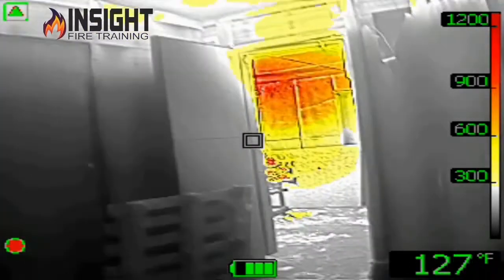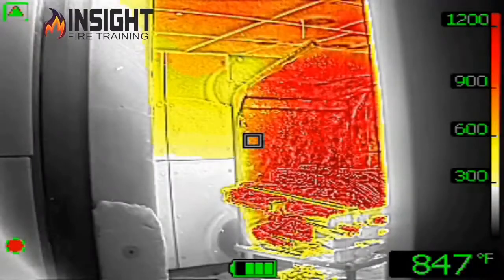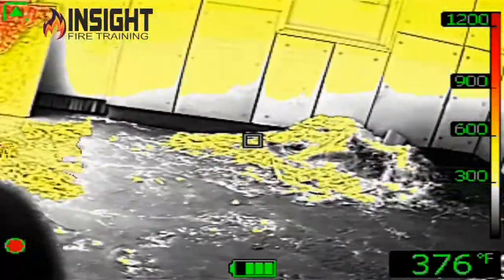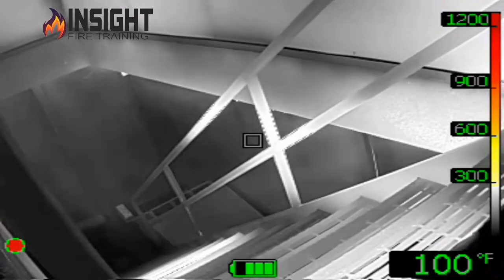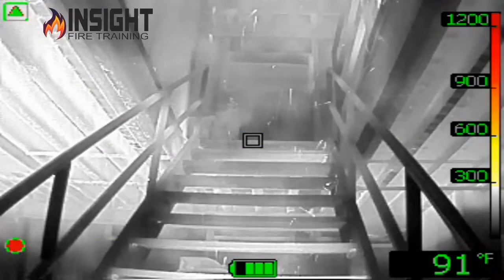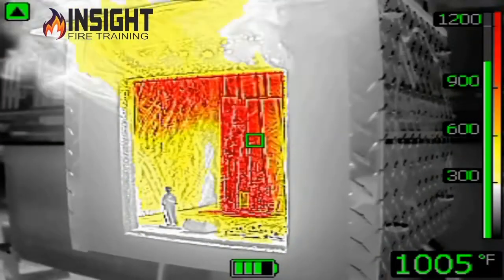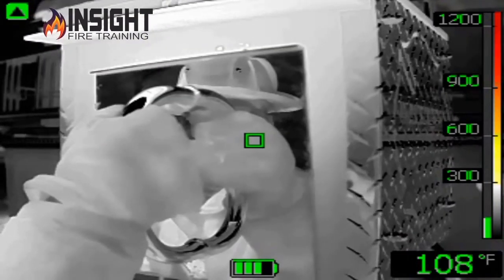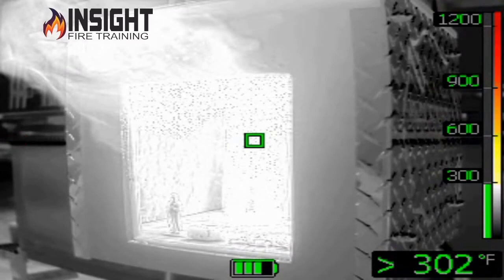Understanding Image Enhancement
Have you heard of image enhancement in thermal imaging cameras?

FLIR  Thermal Imaging Cameras have a feature known as FSX. This enhancement is where the device outlines/defines the images in the background.

This is a tremendous benefit for firefighters as a standard infrared/TIC does not allow us to see through flames. NFPA 1801 requires that colorization be translucent. Certain TIC's such as the FLIR KXX series offers this feature which provides the following:

* Areas behind flames such as doors, mattresses, etc that would have gone unnoticed.

* Holes in floors are more visible than with past standard Infrared Devices

* Life, Fire, Layout: Victims, Fire location, and layout or room configuration is extremely details in high heat.

All of this and more is available in TIC's that use a form of image enhancement.

Learn more with us.